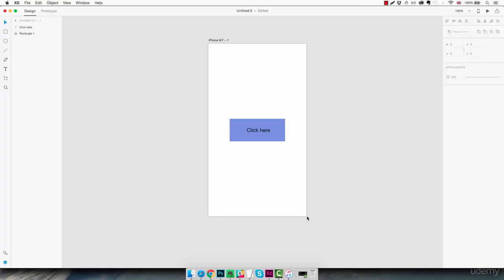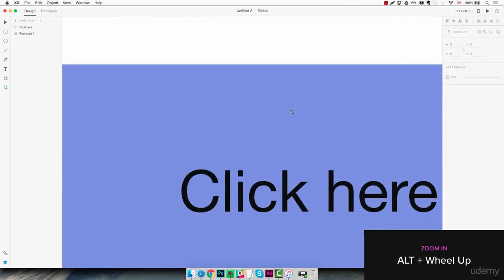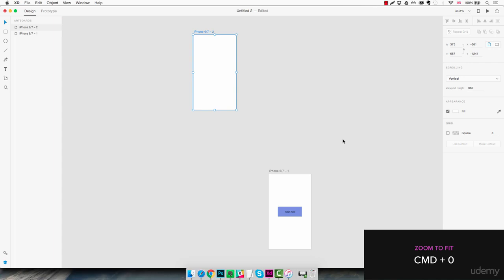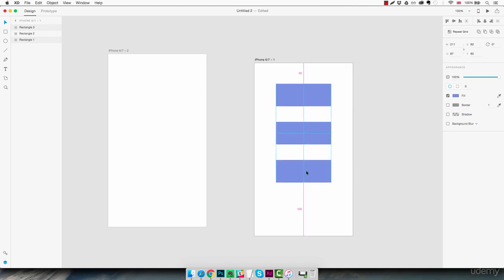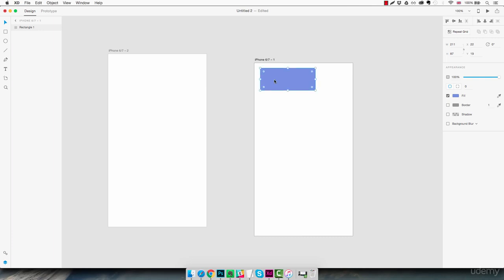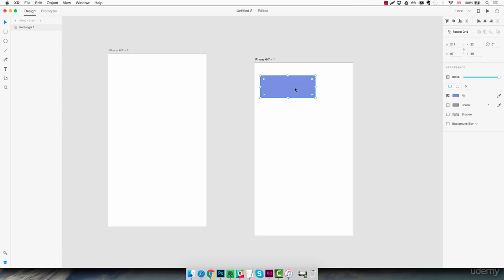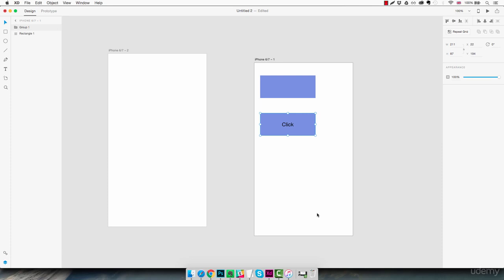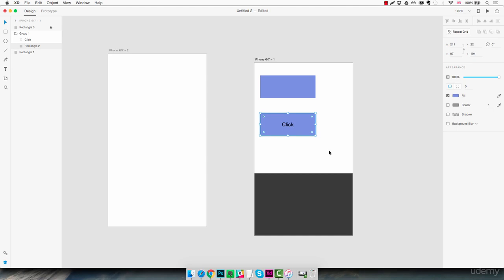UI-UX Design with Adobe XD Design & Prototype a Mobile App | Shortcuts - 02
UI-UX Design with Adobe XD Design & Prototype a Mobile App | Shortcuts